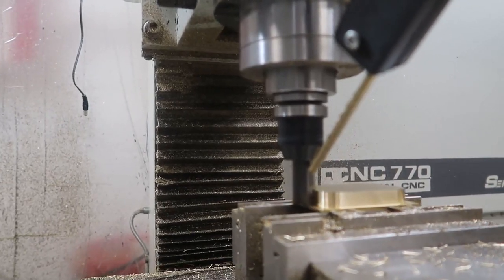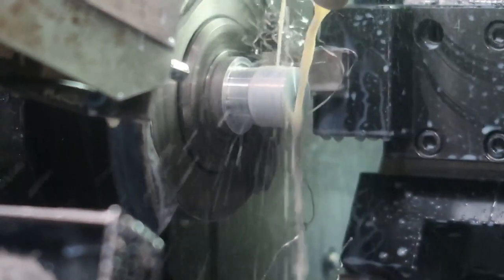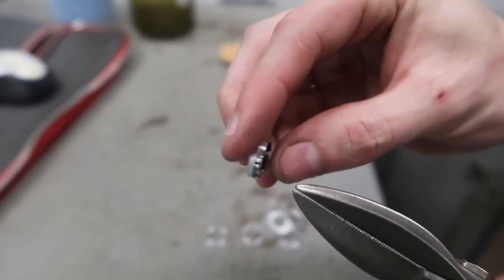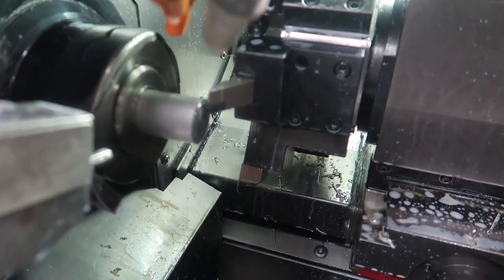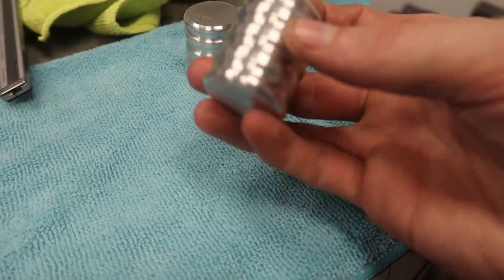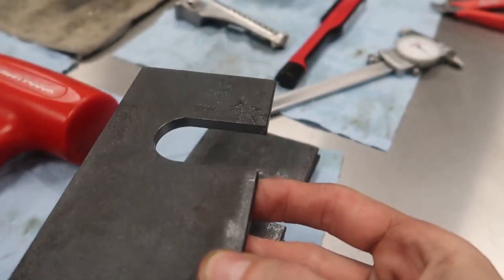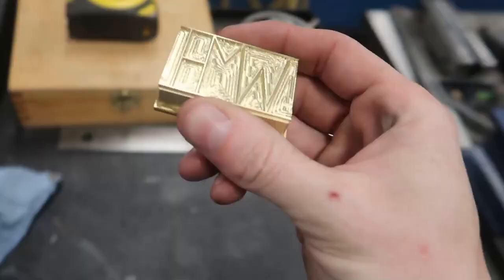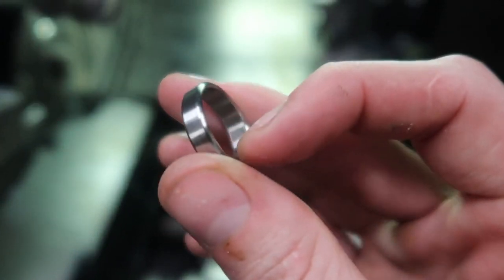This and That: Branding Irons | Lathe Projects | Milling Steel | Turning Titanium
In this video I do a little bit of everything. I make wood branding irons, turn some aluminum projects on the lathe, I turn a titanium ring and mill a slot in some steel plates.